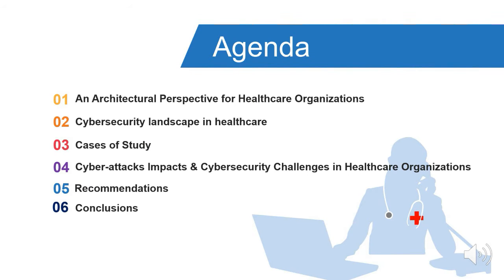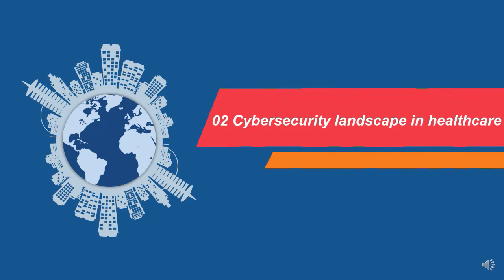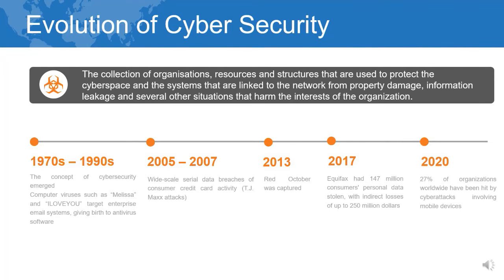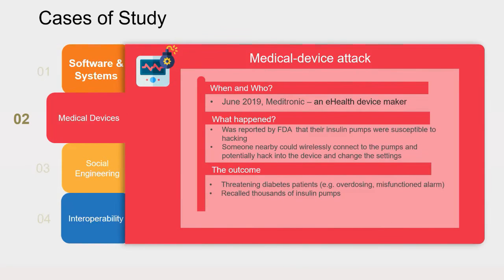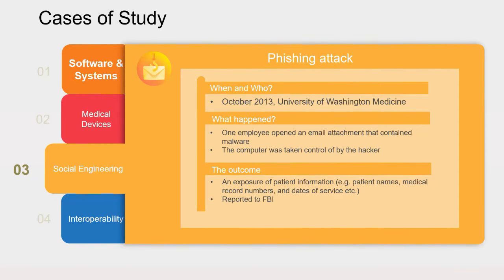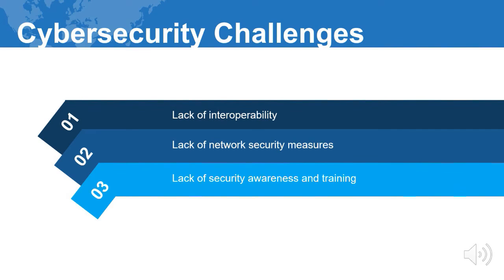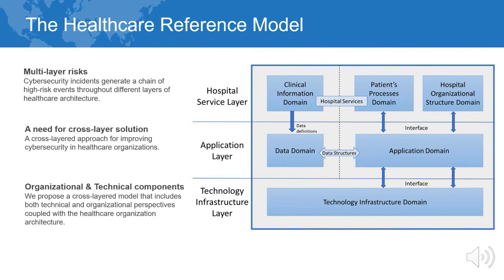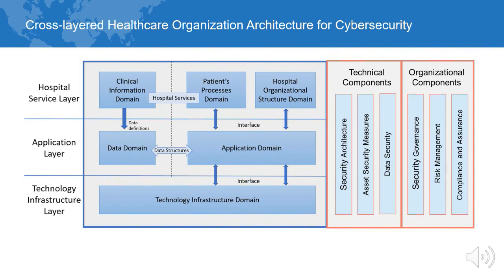EA - Group 33 Presentation